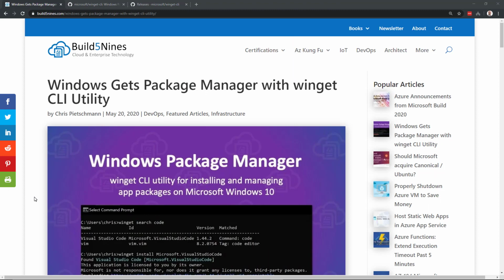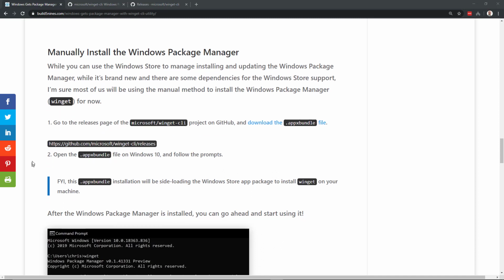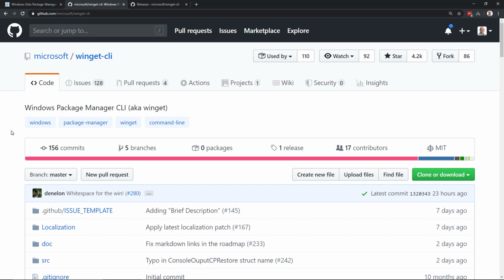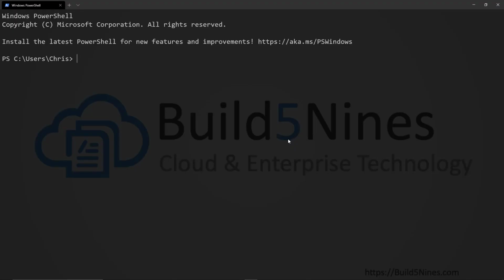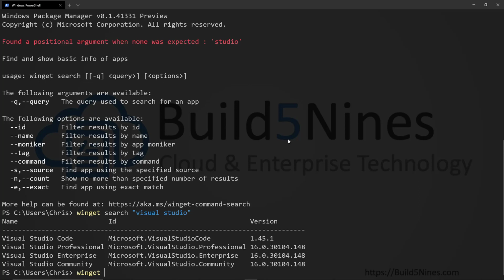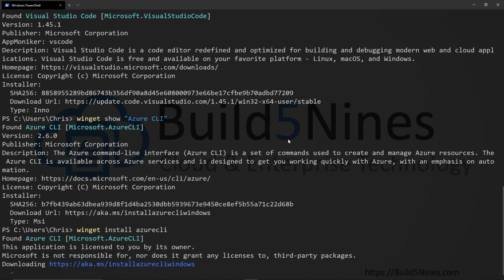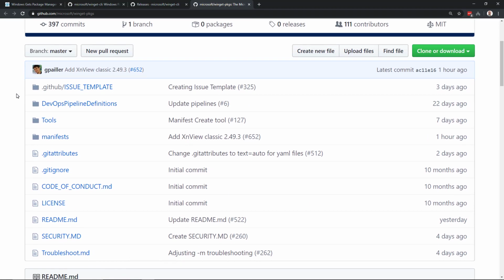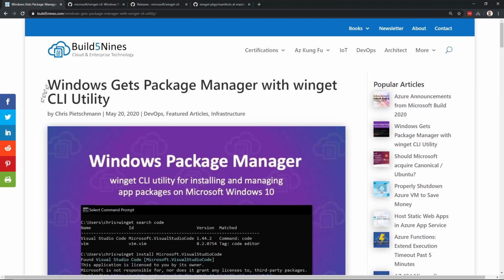A Look at winget, Windows Package Manager for Windows 10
'winget' is the new Windows Package Manager for Windows 10. It provides a CLI experience for installing and managing app packages on a Windows 10 computer.

Windows Package Manager CLI (aka winget) open source project